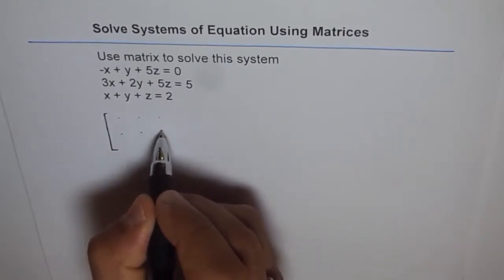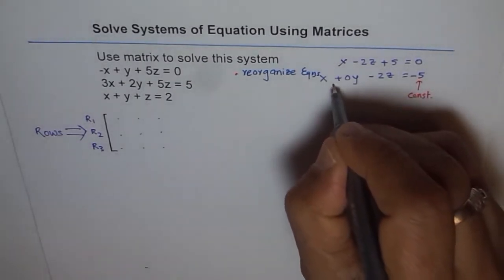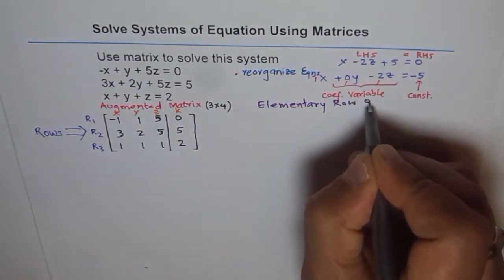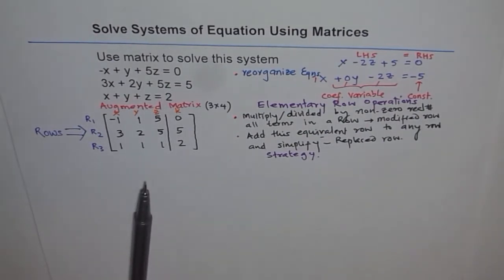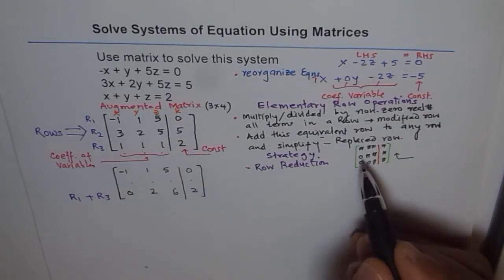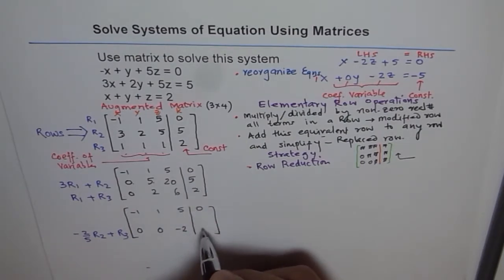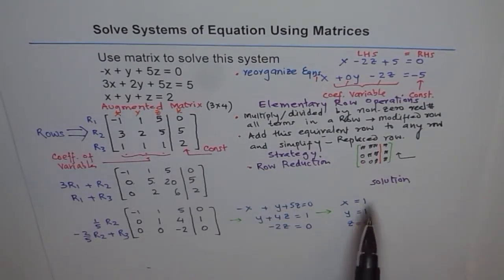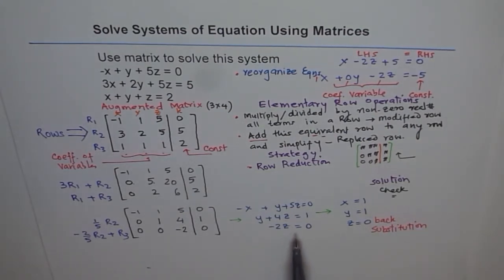How To Use Matrix Gaussian Elimination Method To Solve Systems of Equations MCV4U Vectors